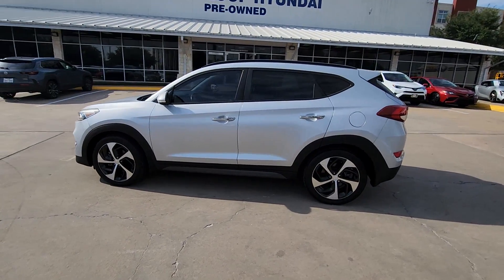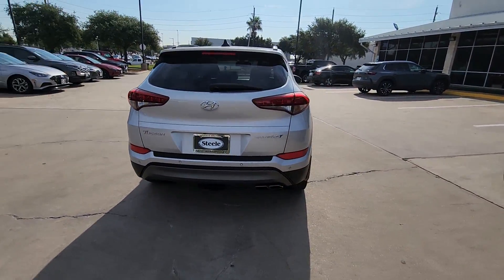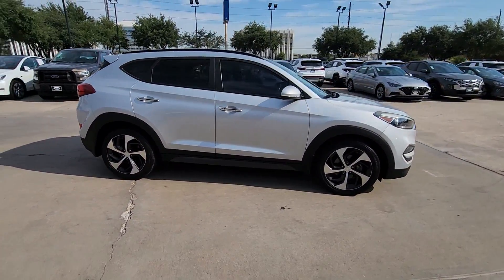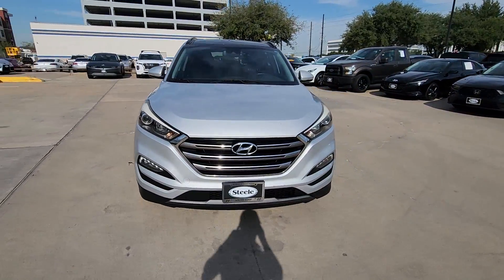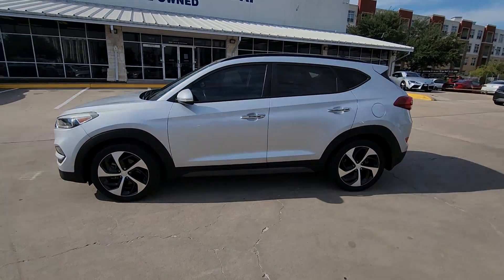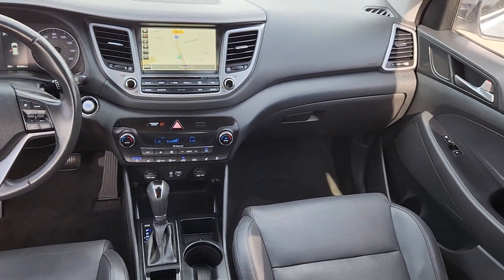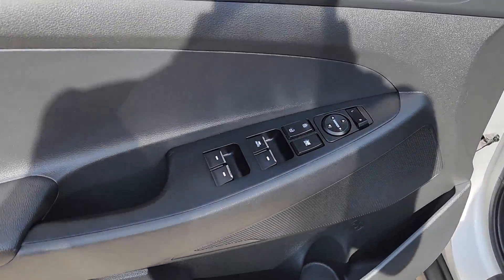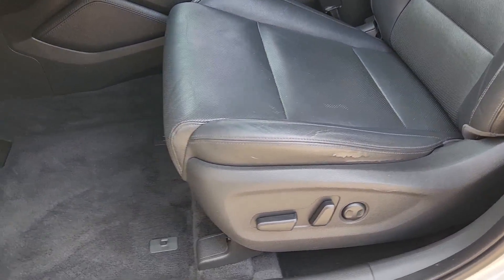2016 Hyundai Tucson Houston, Katy, Friendswood, Sugarland, Rosenberg, GU262267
Molten Silver Used 2016 Hyundai Tucson Limited available in 8811 Lakes at 610 Dr, Houston, Texas at Steele South Loop Hyundai. Servicing the Houston, Katy, Friendswood, Sugarland, Rosenberg, TX area.

8811 Lakes at 610 Dr

This Molten Silver 2016 Hyundai Tucson Limited would be a welcomed addition to your family or business.  This Tucson has the following features:h4 class=vc_build_package_nameOption Group 03 ($2750 value)/h4ul  class=vc_build_package_item_list/ulh4 class=vc_build_package_nameLimited Ultimate Package 03/h4ul  class=vc_build_package_item_listliAutomatic Emergency Braking (AEB)/liliHigh Intensity Discharge Headlights/liliHeated Rear Seats/liliLane Departure Warning (LDW)/liliFront and Rear LED Maplights/lili4.2-Inch Color LCD Electroluminescent Cluster/liliPanoramic Sunroof/liliVentilated Front Bucket Seats/liliRear Parking Sensors/li/ulh4 class=vc_build_feature_nameComfort/h4ul class=vc_build_feature_item_listli Ventilated front seats -Thats cool. Ventilated front seats provides targeted cool air so you and your passenger can get comfortable quicker in hot weather. Getting comfortable is no sweat when you have ventilated front seats./li/ulh4 class=vc_build_feature_nameConvenience/h4ul class=vc_build_feature_item_listli Cruise control with steering wheel mounted controls. Set it and forget it. Road trips used to be stressful until cruise control set the pace. Simply set the desired speed using the steering wheel mounted controls and it will maintain that speed without driver intervention. This can help minimize driver fatigue and improve overall fuel economy. Resting your right foot is right at your fingertips thanks to cruise control with steering wheel mounted controls./lili Power open and close liftgate - On-demand access. When your arms are full of cargo the last thing you want to do is set it all down just to open the liftgate then pick it all back up to load it in. By remotely opening and closing power liftgate lets you skip straight to the loading. It also eliminates the awkward stretch to reach up for the liftgate to close it. Load and go with power open and close liftgate./li/ulh4 class=vc_build_feature_nameSafety and Security/h4ul class=vc_build_feature_item_listli Pedestrian impact prevention - An extra step toward safety.  Pedestrians dont always stop look and listen but with Pedestrian Impact Prevention your vehicle is equipped to better see them and avoid them. This system constantly monitors the road ahead to identify and track pedestrians. It projects that image to an interior display screen AND should an impact become likely Pedestrian impact prevention takes steps to avoid a collision./lili Brake assist - Stop right there.  Something jumps out into the middle of the road and you need to stop now!  With brake assist you will.  It uses the speed of the brake pedals travel to sense panic braking then applies all available power to boost your stopping power. We are located at 8811 Lakes at 610 Dr Houston TX 77054. We look forward to seeing you soon.
Engine: 1.6L GDI Turbo 4-Cylinder|3.579 Axle Ratio|GVWR: 4,652 lbs|Front-wheel drive|68-Amp/Hr Maintenance-Free Battery w/Run Down Protection|130 amp alternator|SACHS Gas-Pressurized Shock Absorbers|Front And Rear Anti-Roll Bars|Electric Power-Assist Speed-Sensing Steering|16.4 Gal. Fuel Tank|Single Stainless Steel Exhaust w/Chrome Tailpipe Finisher|Strut Front Suspension w/Coil Springs|Multi-Link Rear Suspension w/Coil Springs|4-Wheel Disc Brakes w/4-Wheel ABS, Front Vented Discs, Brake Assist, Hill Descent Control and Hill Hold Control|Wheels: 19 x 7.5J Alloys|Tires: P245/45R19 Kumho H-Speed Rated|Steel Spare Wheel|Compact Spare Tire Mounted Inside Under Cargo|Clearcoat Paint|Body-Colored Front Bumper|Body-Colored Rear Bumper w/Black Rub Strip/Fascia Accent|Black Bodyside Cladding|Metal-Look Side Windows Trim and Black Front Windshield Trim|Chrome door handles|Body-Colored Power Heated Side Mirrors w/Convex Spotter, Manual Folding and Turn Signal Indicator|Fixed Rear Window w/Fixed Interval Wiper, Heated Wiper Park and Defroster|Deep Tinted Glass|Variable Intermittent Wipers|Front Windshield -inc: Sun Visor Strip|Fully Galvanized Steel Panels|Lip Spoiler|Black Grille w/Chrome Accents|Roof Rack Rails Only|Front Fog Lamps|LED Brakelights|Streaming Audio|Integrated Roof Antenna|405w Regular Amplifier|Turn-By-Turn